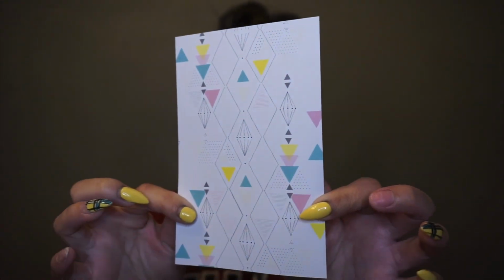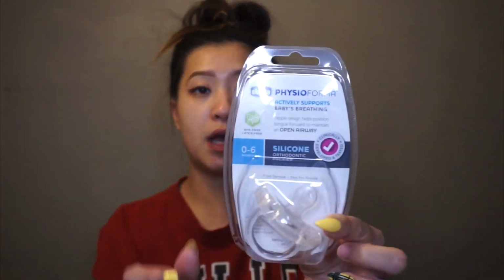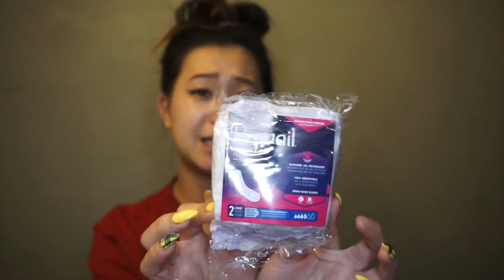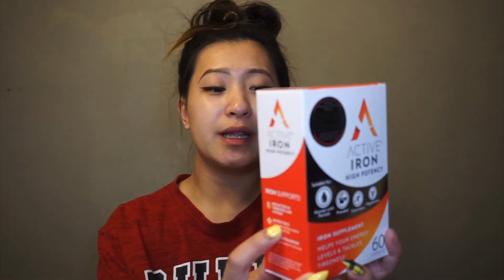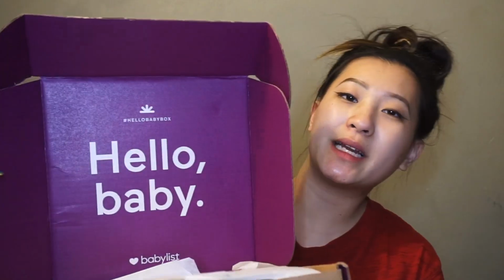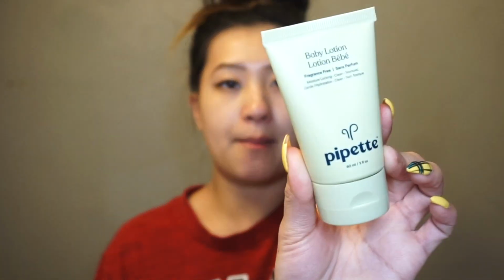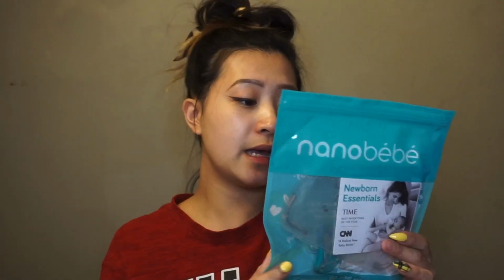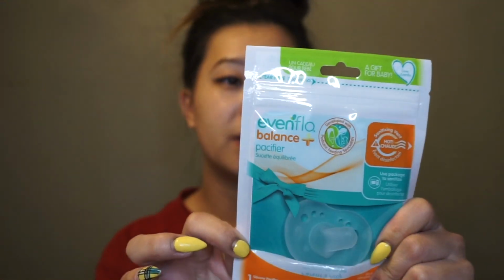Unboxing Free Baby Boxes!! | Jennylee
Hello beautiful’s! I’m almost due and I’m out of breath but that does not stop me from uploading ANOTHER video! Thank you all so much for supporting me on this journey. I see all your comments and love so just know I appreciate you all! 💕💕 Hope you enjoy this video!

No registry is required

You must make a registry with babylist to receive the free box.
Add 3 items from the babylist shop
Add 3 additional items from and outside retailer IE: amazon,Walmart,target
Shipping is $9.99

Products Mentioned:

Noobie Box
Babylist Hello Baby Box

ツ

-- Jenny♥♥